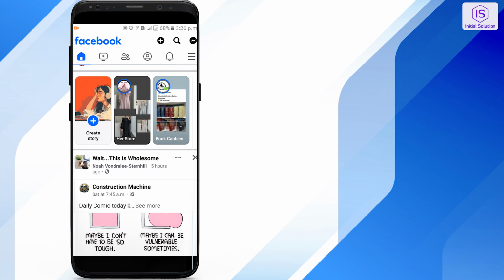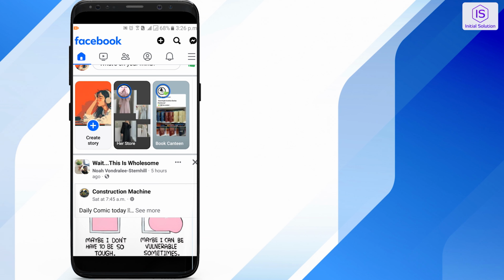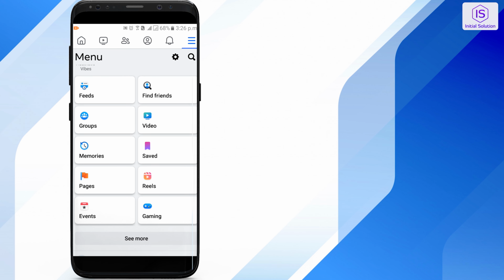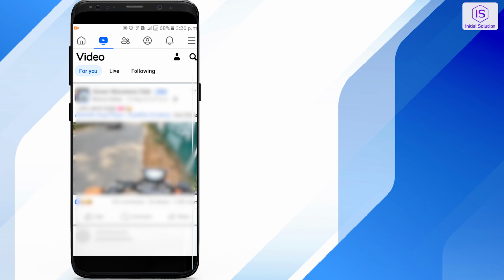How to See Watched Videos on Facebook 2024 [Quick Guide]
Ever wondered where you can find the videos you've watched on Facebook? In this guide, we'll show you how to locate your watched videos on Facebook in 2024. Whether you want to revisit a funny clip or check out a tutorial you watched earlier, we'll walk you through the steps to find your video history. Follow these instructions to easily access your watched videos. 📲

📌 Here’s a simple step-by-step guide to help you find your watched videos on Facebook. Easy and quick! 🚀
👤 For Finding Watched Videos on Facebook:
1. **Open Facebook:**
   - Launch the Facebook app or go to the Facebook website and log in to your account.
2. **Access Your Activity Log:**
   - On the Facebook website, click on the down arrow in the top-right corner.
   - Select 'Settings & Privacy,' then 'Activity Log.'
   - On the mobile app, tap the three horizontal lines (menu) in the top-right corner, then go to 'Settings & Privacy,' and select 'Activity Log.'
3. **Navigate to Videos You’ve Watched:**
   - In the Activity Log, look for the 'Filter' option or 'Categories.'
   - Choose 'Videos You’ve Watched' to view a list of videos you’ve previously watched.
4. **Review and Manage:**
   - Scroll through the list to find the video you want to revisit.
   - You can also delete videos from this list if you no longer wish to keep them.